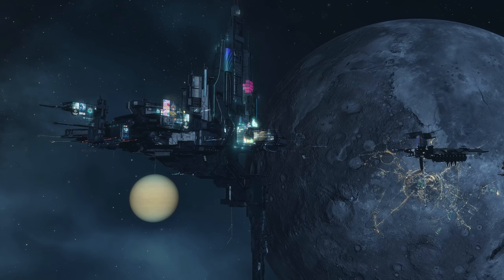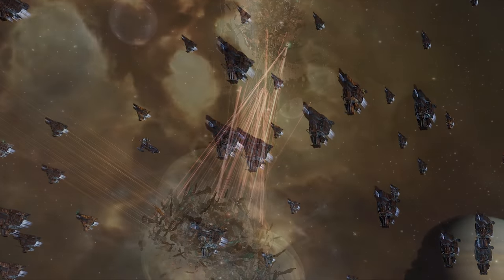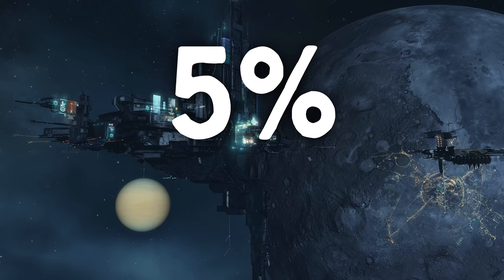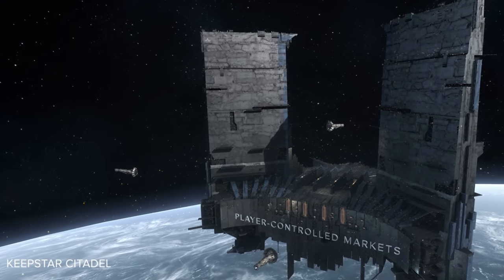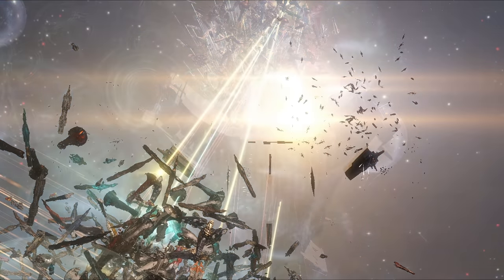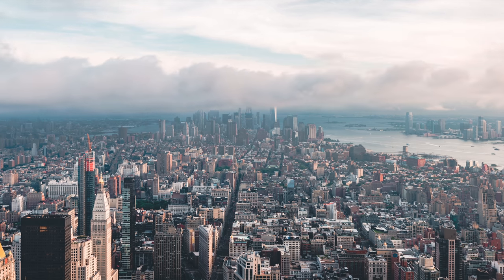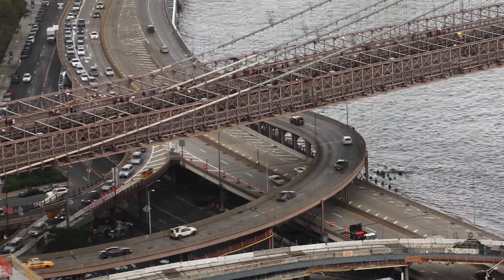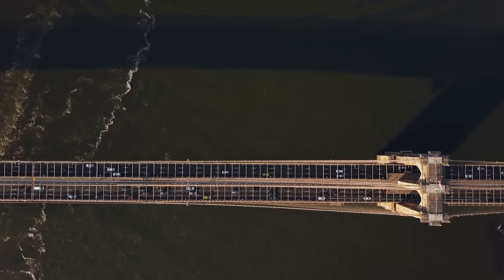What EVE Online's Tax Havens Teach Us About New York's Future - How Money Works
This is the largest trade hub in EVE online, A massively multiplayer spaceship game with by far the most realistic financial system in the virtual world. And this is downtown Manhattan, the largest trade hub, in well, the real world.

These two regions of concentrated commerce have more than you might expect in common and what has happened before in this virtual world, might be a very good indication of what end’s up happening here in the real world.

But we are getting ahead of ourselves.

In our last video in this series we explored how eve online’s massive in game wars were financed, and at a cost of hundreds of thousands or even millions of dollars… why they were financed…

Now a few people reached out to me after that video and said I missed a very interesting detail, the battle over in game tax havens.

You see when a financial system is as realistic as the one in EVE Online, it comes with some unfortunate realities as well, most notably, needing to work hard to make in game money, currency inflation and of course paying taxes…

So it’s time to learn how money works and take a look at the different taxes players in eve online are expected to pay, how they avoid paying them, and what this can teach us about the fate of New York.

Sign Up Link (if you want to try out the game)

(This link gives both you and I rewards in the game)

Original background artwork created by - Rixx Javix